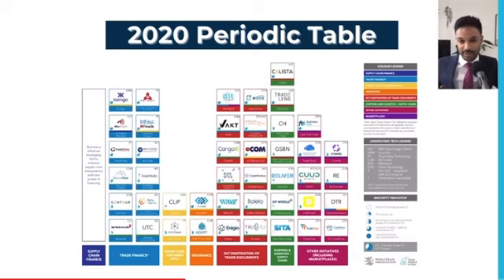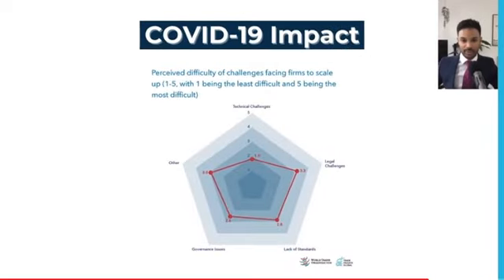Trade Finance Global & the WTO Updated Periodic Table Trade Finance TradeFinex/XinFin XDC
Trade Finance: TradeFinex, Contour, komgo and Marco Polo

At this virtual event, premiered online, you’ll hear an outline of the main projects, categorised into Supply Chain Finance, Trade Finance, Know Your Customer (KYC), Insurance, DLT Digitazation of Trade Documents, Shipping & Logistics / Supply Chain, Other Initiatives and Marketplaces.

The authors will also be showcasing 19 standardization initiatives, split by sector or process, general trade, private sector-led and regional / national initiatives, as well as the international standards bodies.